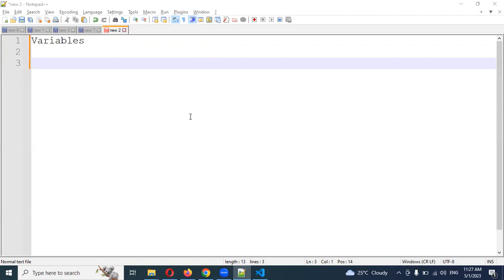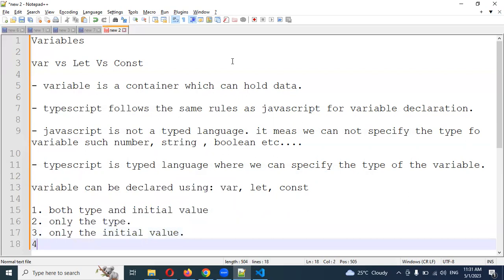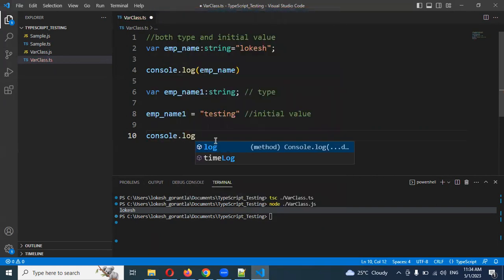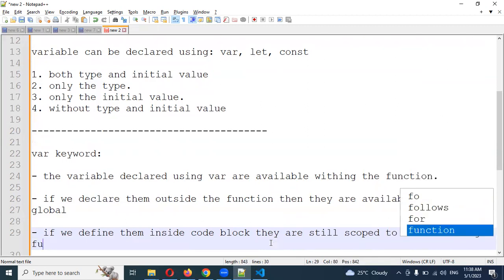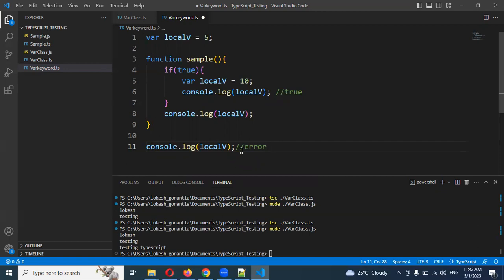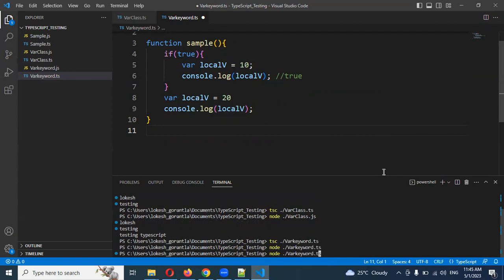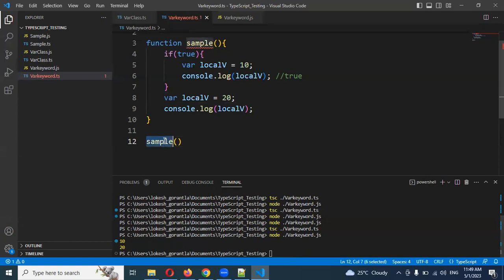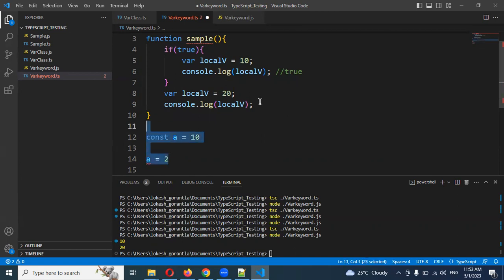Part 4: Variables In TypeScript | Var Vs Let Vs Const